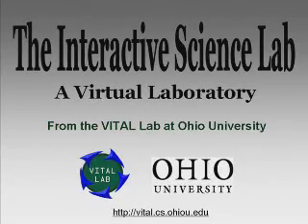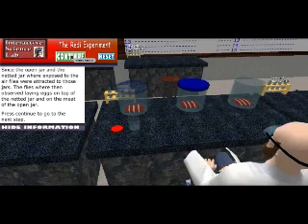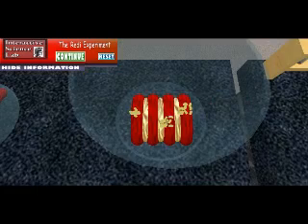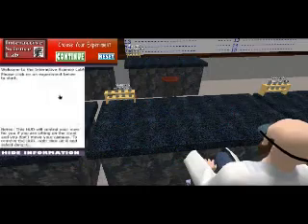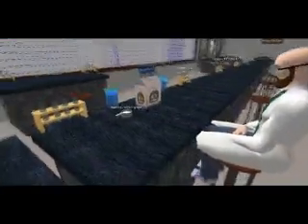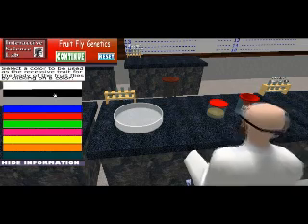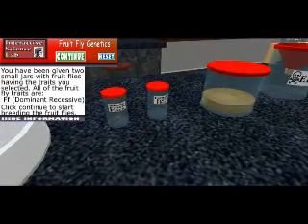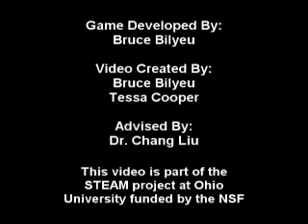Interactive Science Lab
This is a video of the Interactive Science Lab created within Second Life to be use to teach science concepts at middle schools.